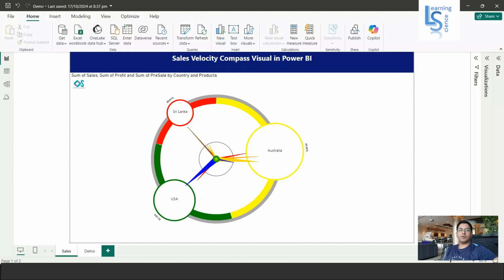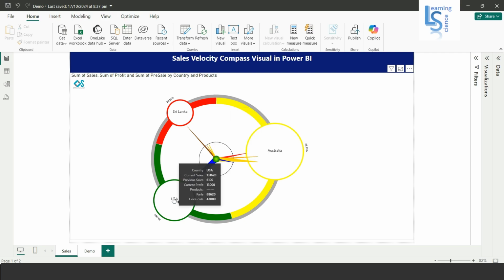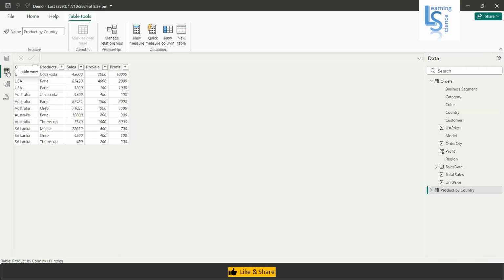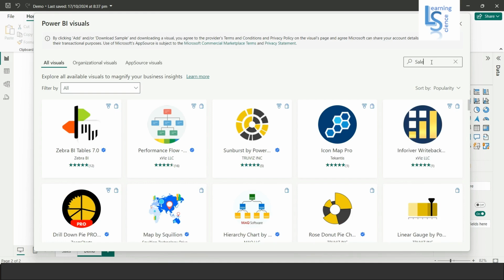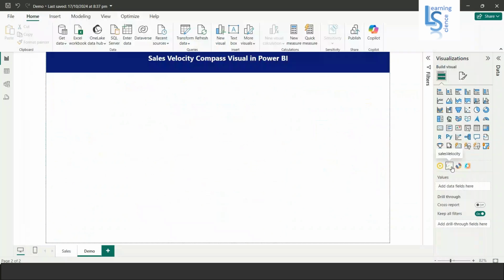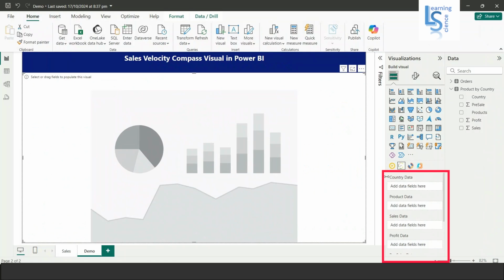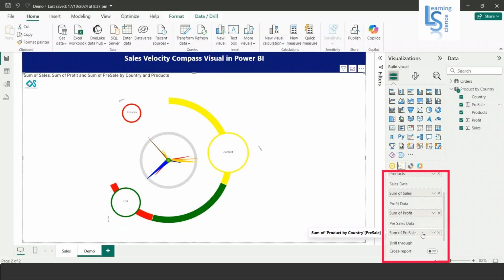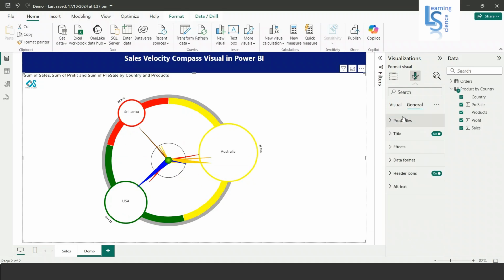Sales Velocity Compass Custom Visual in Power BI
The Sales Velocity Compass is a custom visual in Power BI developed by Office Solution. It provides a visual representation of key sales metrics, helping businesses analyze product sales and identify areas for improvement. The visual includes components like needles, pie regions, and circles to display sales percentages and profits. It's a powerful tool for understanding sales performance through color-coded, easy-to-interpret graphics.